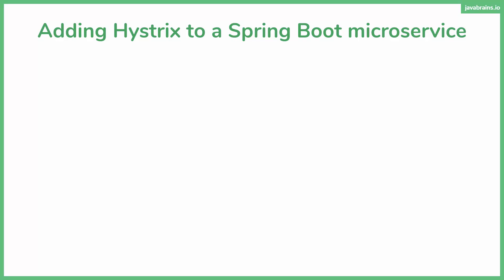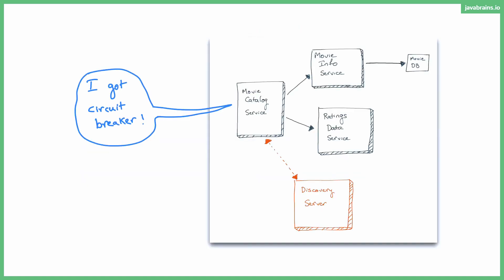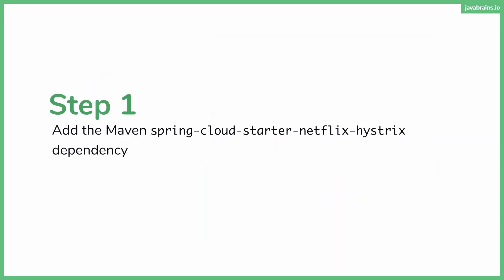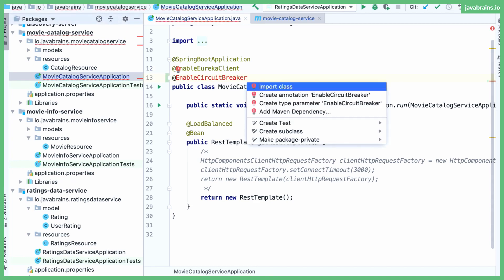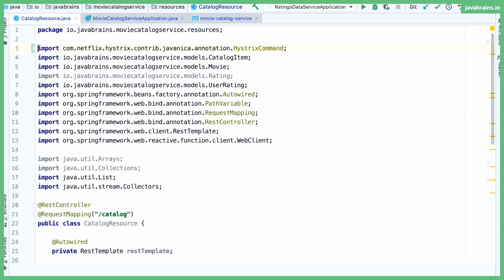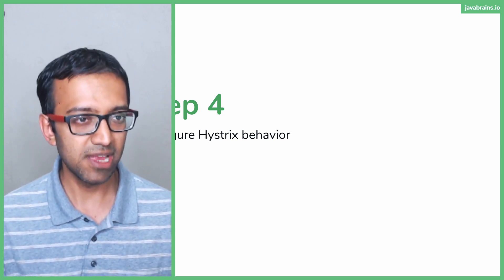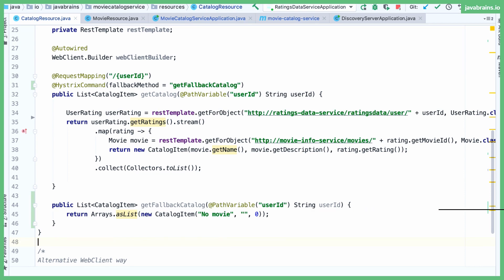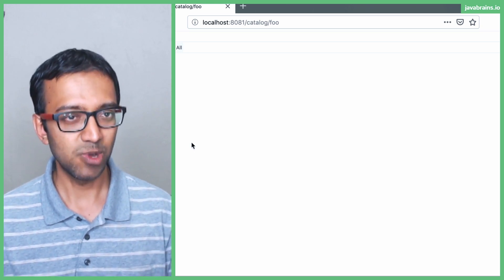16 Adding Hystrix to a Spring Boot app - Spring Boot Microservices Level 2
Learn the steps to add Hystrix framework into a Spring boot app.